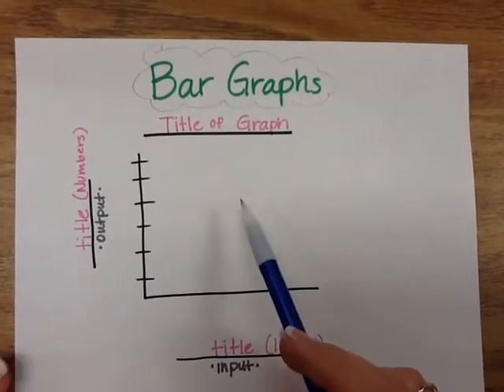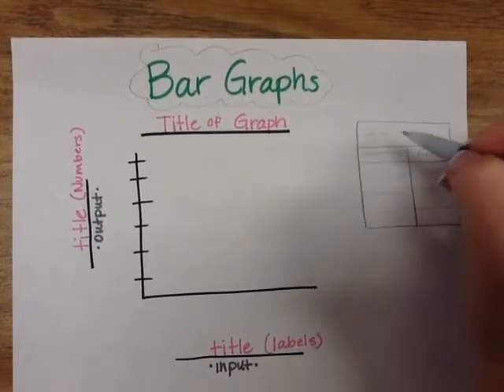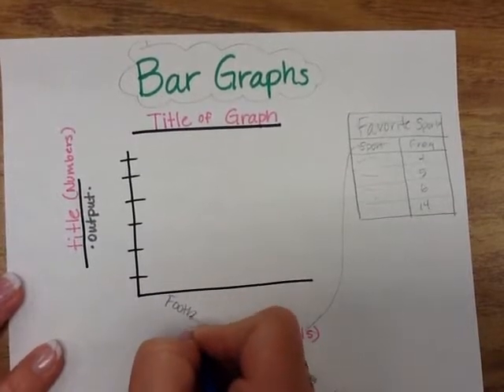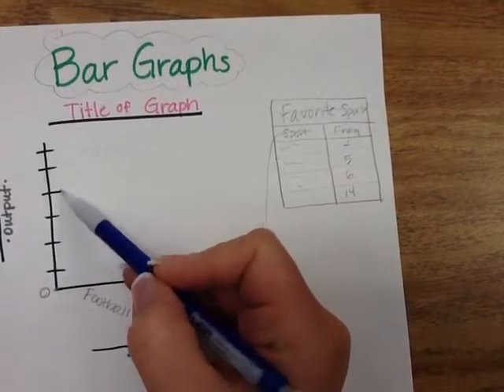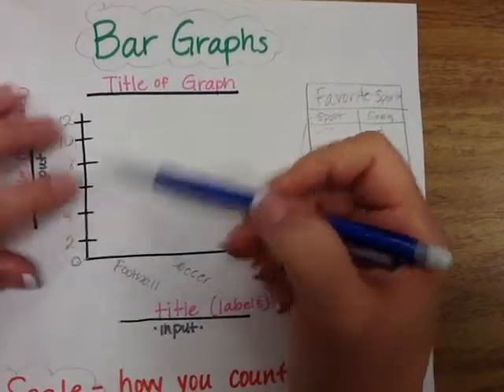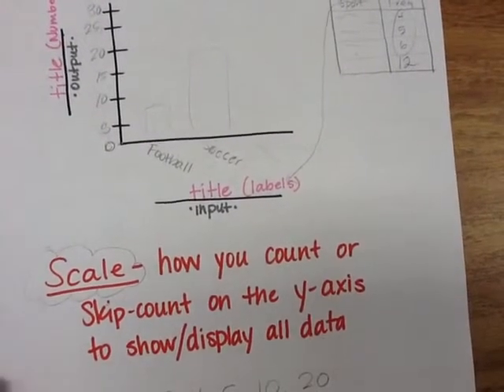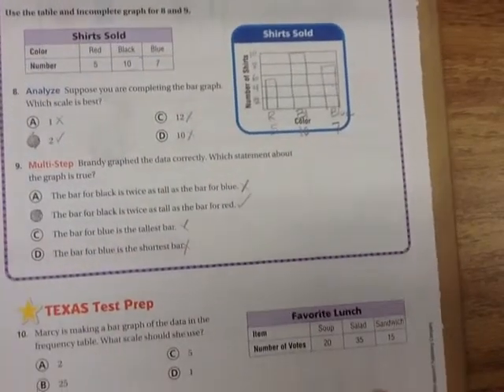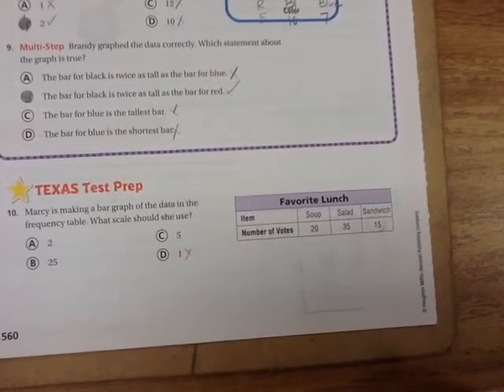GO Math Lesson 15.3 & 15.4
Math GO Lesson 15.3 & 15.4 Creating and Analyzing Bar Graphs